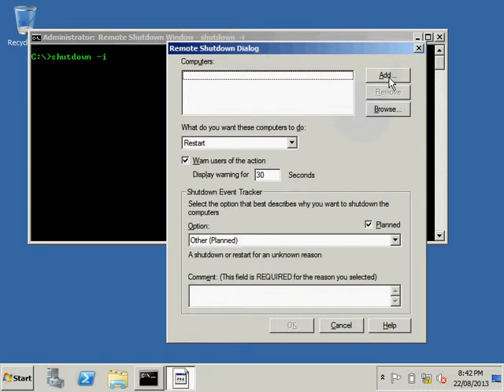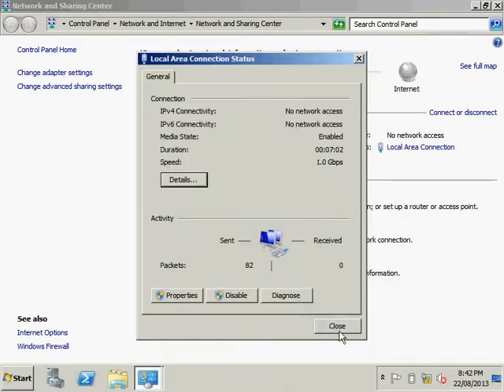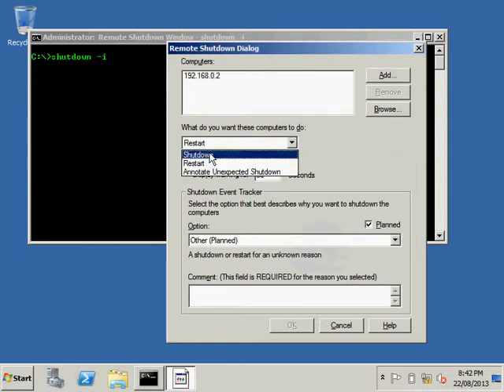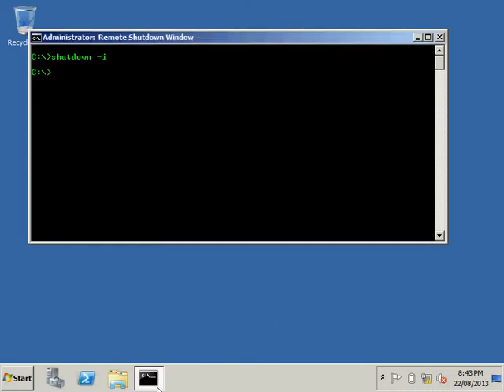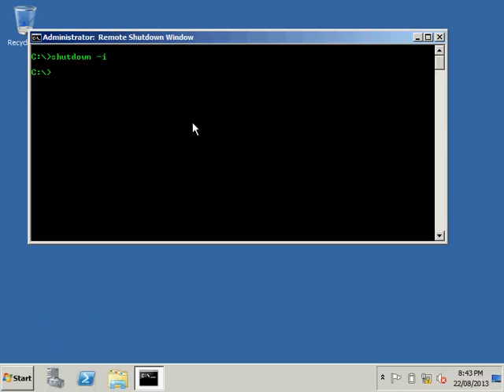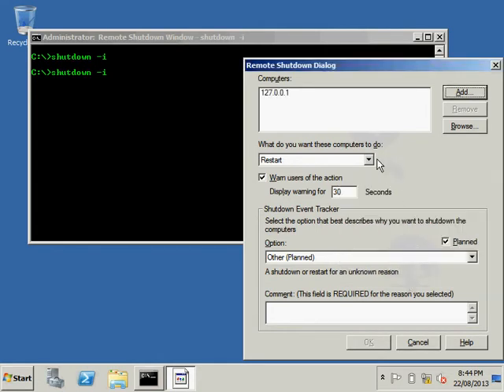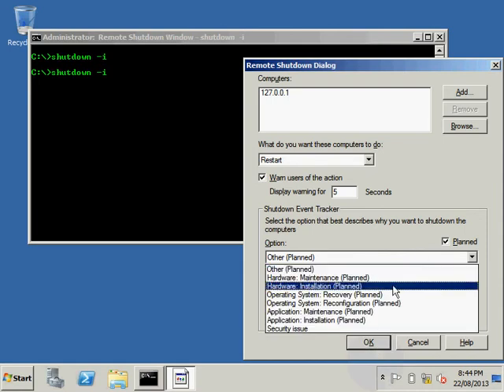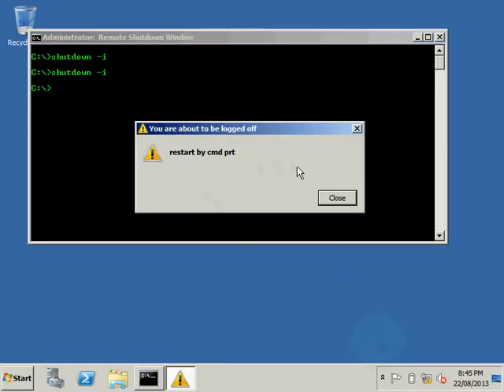shutdown someones computer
In this video you will learn how to shutdown someone PC with their IP address.
I would just like to say i am not responsible for what you do with this also please do not shutdown Google they could sue you.
It only works LAN connection not with world wide. It is not working with overseas